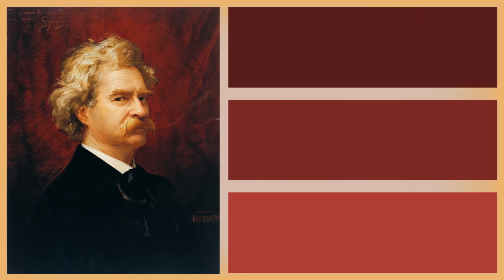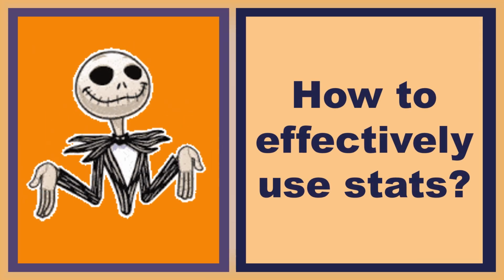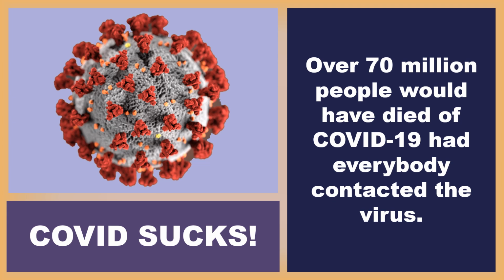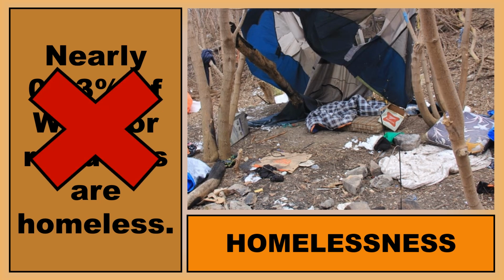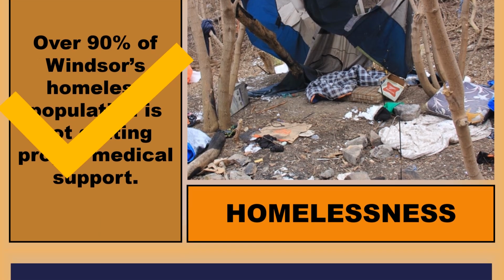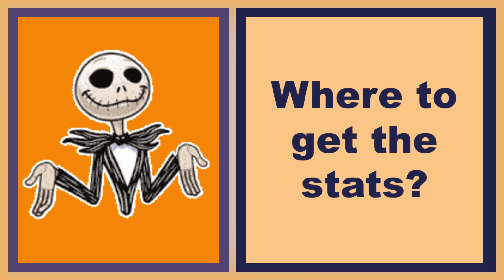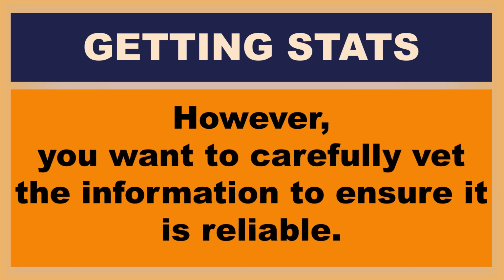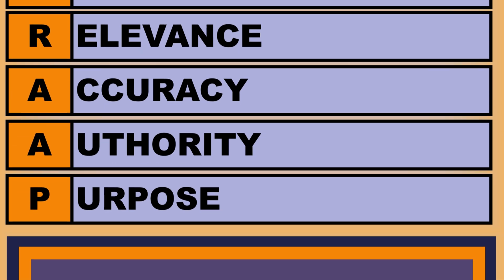How To Use Stats In A Research Proposal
This video provides insights into how stats can be used within the context of a research proposal.

Data was taken from two sources listed below, and part of the video borrowed from content from a previous video on this channel about how to write engaging hooks.

Canadian Bureau for International Education. (2024). 1,040,985 international students in Canada at all levels of study at the end of 2023.

Government of Canada. (2024, June 25). Economic impact of international education in Canada — 2022 update.